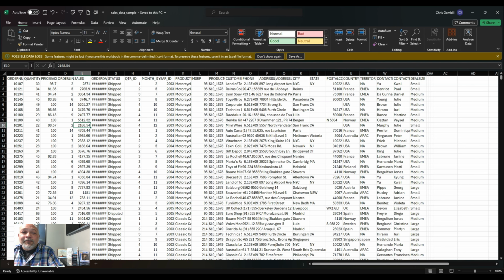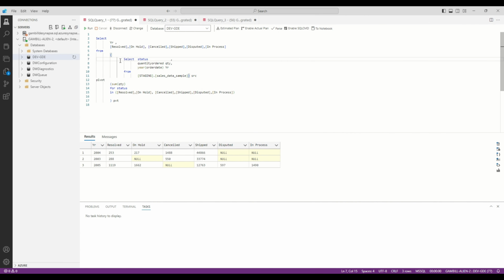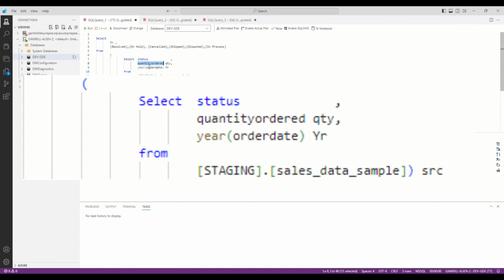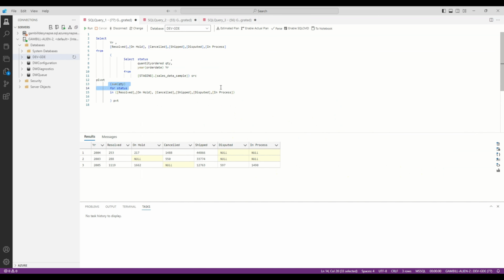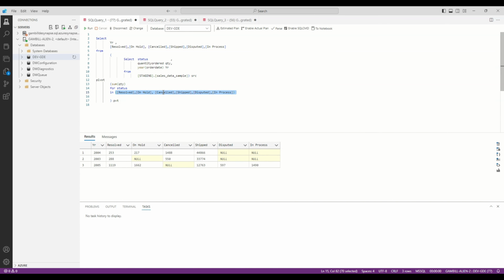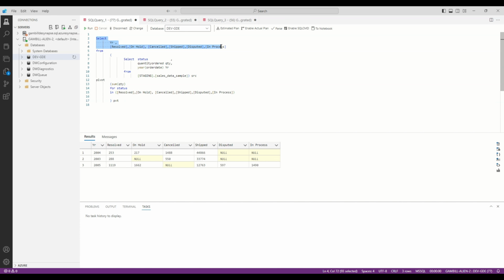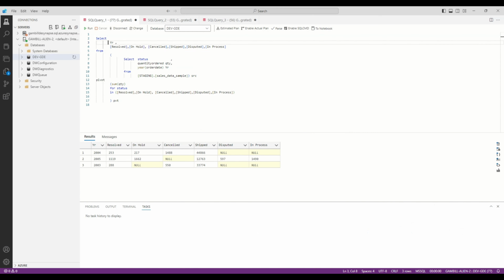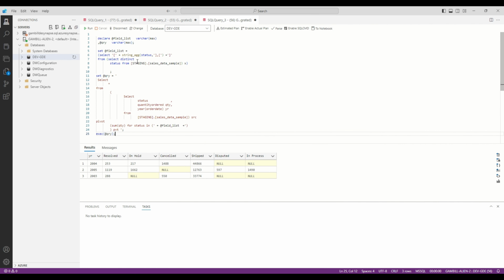The One Pivot Query Pattern Every Data Engineer Needs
Learn how to master pivot queries in SQL Server with this in-depth tutorial. From dynamic pivot SQL to SQL pivot queries, we cover it all! Perfect for anyone looking to level up their SQL skills.

In this comprehensive tutorial, we dive deep into the world of pivot queries in SQL Server. Whether you're a beginner looking to expand your SQL skills or an experienced developer wanting to enhance your data manipulation techniques, this video is for you.

We start by explaining the concept of pivot queries and why they are essential for transforming data in SQL Server. Then, we walk you through the syntax and structure of a pivot query, breaking down each component to ensure a clear understanding.

Next, we provide real-world examples and scenarios where pivot queries can be incredibly useful, showcasing their power in simplifying complex data transformations. You'll learn how to pivot your data to generate insightful reports and analyze trends effectively.

Watch to the end for an advanced query option!

Don't miss out on this opportunity to level up your SQL skills and unlock new possibilities in data manipulation. Watch our tutorial now and become a pivot query master!

           This is where HMDA data came from that was used in the tutorial

00:00 Pivot Intro!
00:10 Welcome!
00:27 Pivot Concept
00:49 Real Pivot Example!
02:45 Advanced query option!
03:09 Outro

Bilione Webcam Stand
Nuroum Webcam
Logitech Creators Microphone